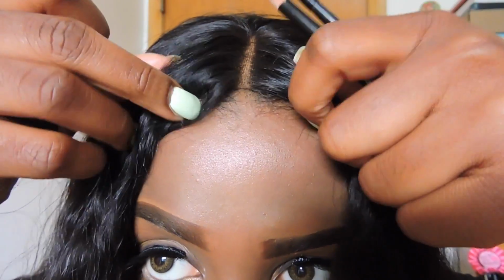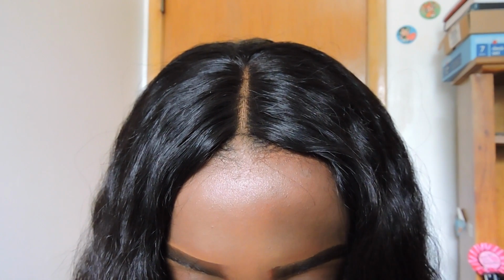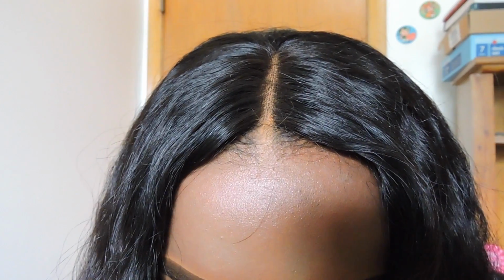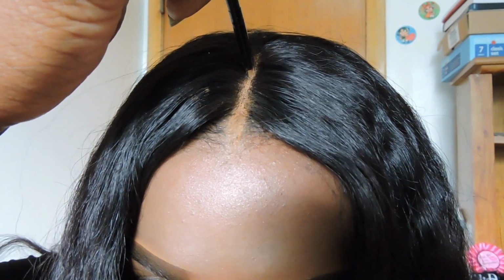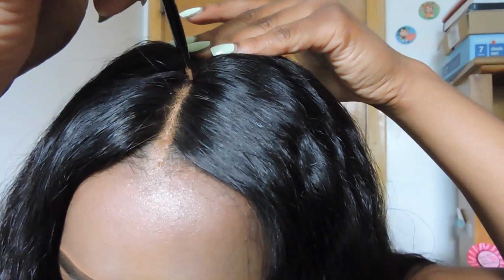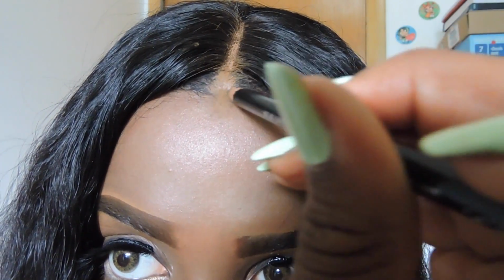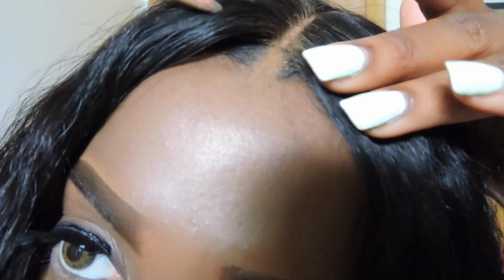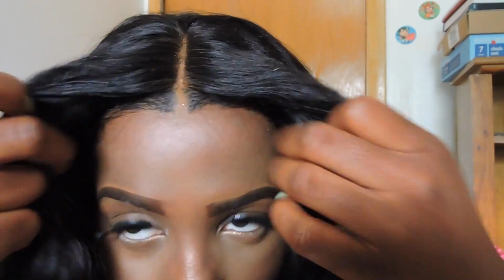How to BLEND Your Closure!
BEFORE YOU START with these steps make sure you use gel to lay your edges down! Results will look better if you leave a scarf on for 10-20 minutes.

Products That Were Used
Mary Kay Concealer in the color Bronze 2
Angle Brush from Costal Scents
Black Eye Pencil

Also if you want more information on this beautiful hair go and watch a review i previously did